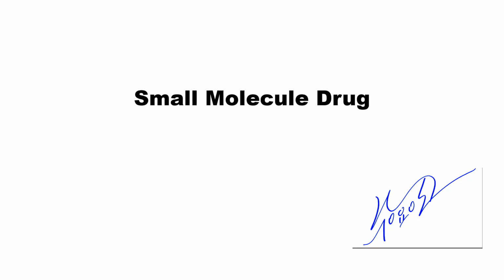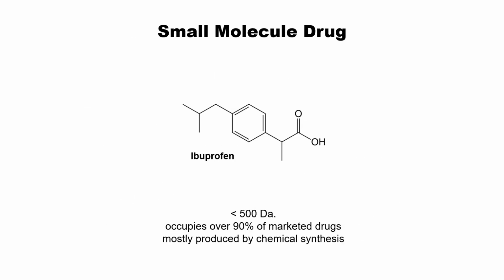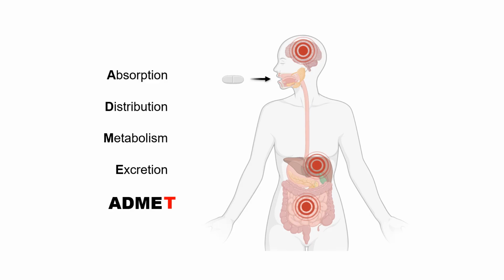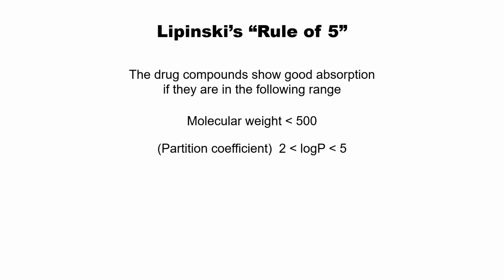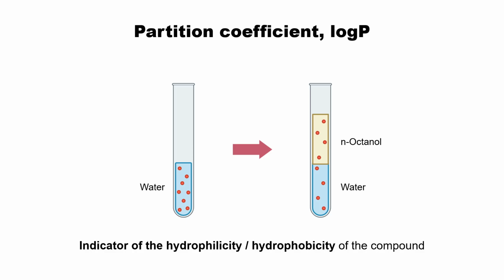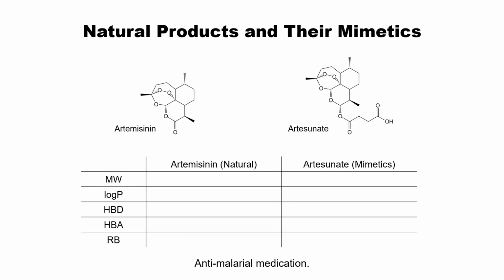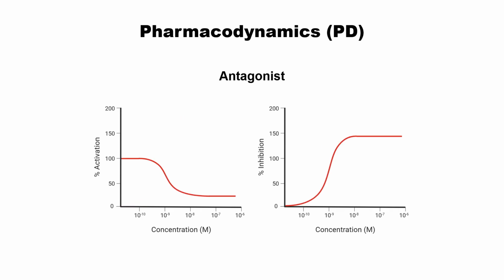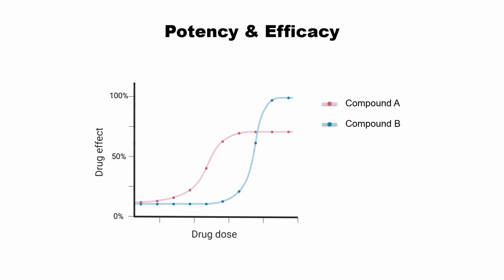Small molecule drug